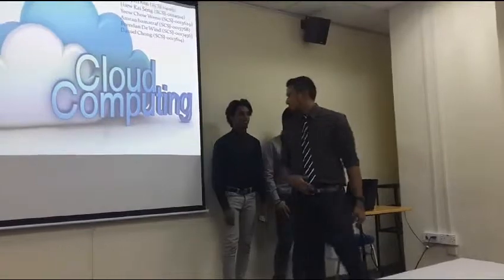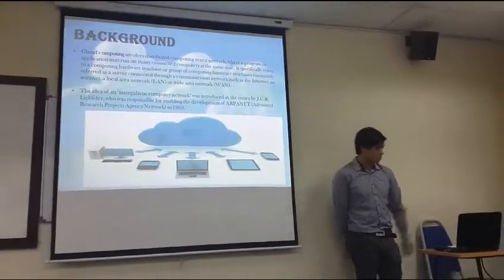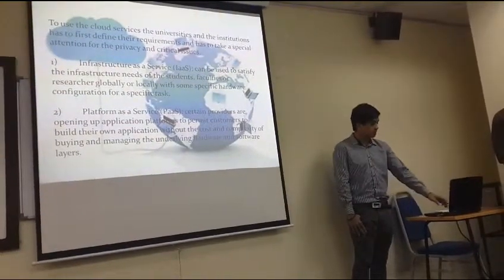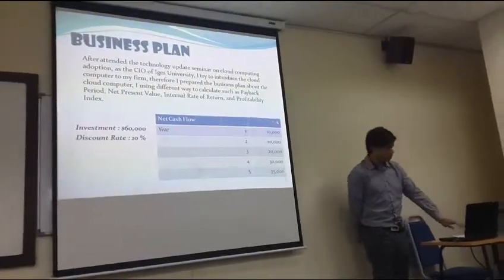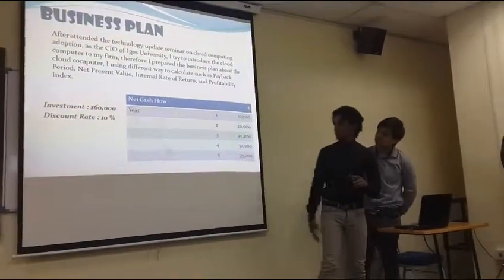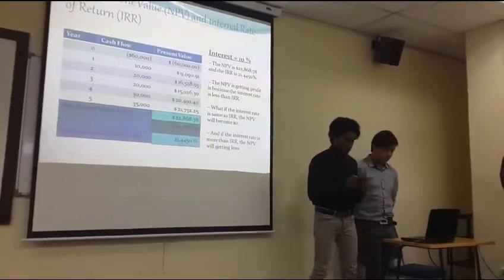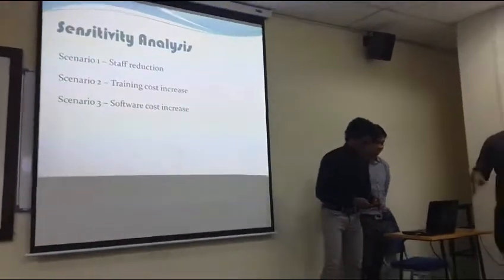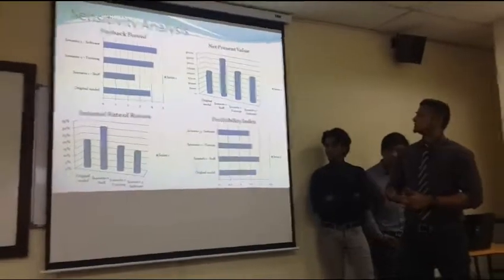BIG Assignment of MIS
BIG Assignment of MIS about Cloud Computer

MIS Class: Thursday 12-3pm